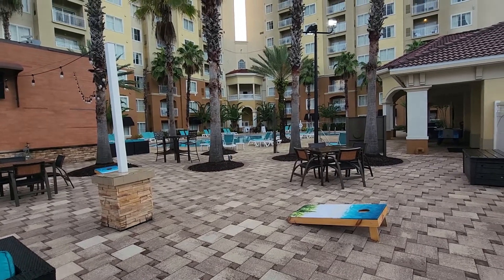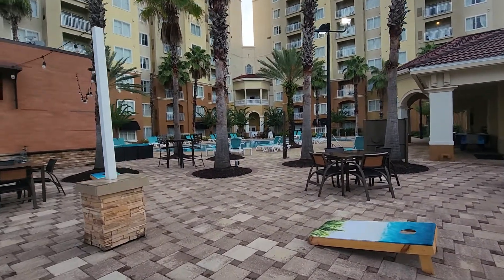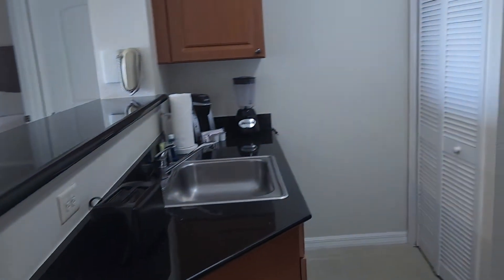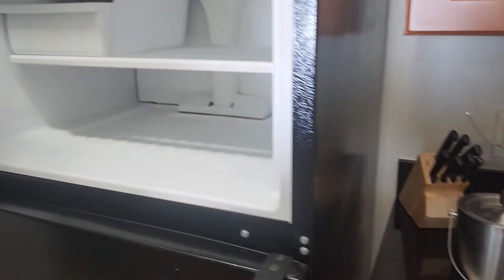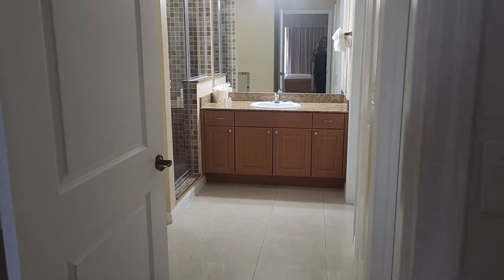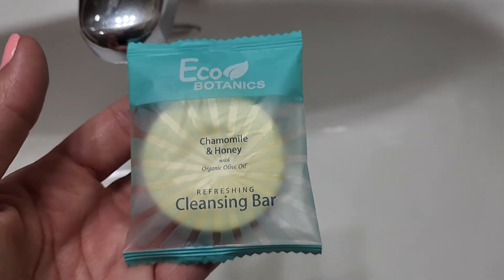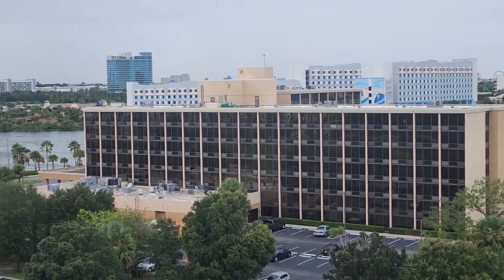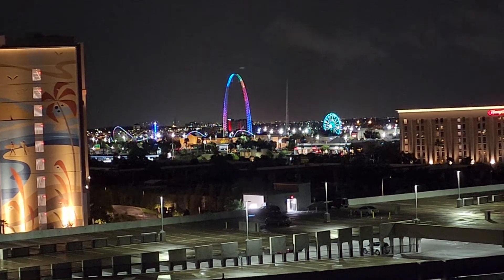The Point Hotel & Suites Orlando Florida 808S Room Tour